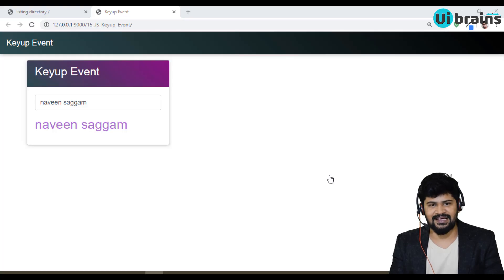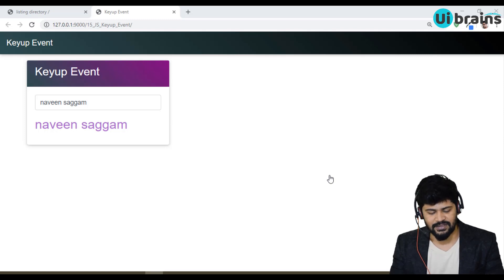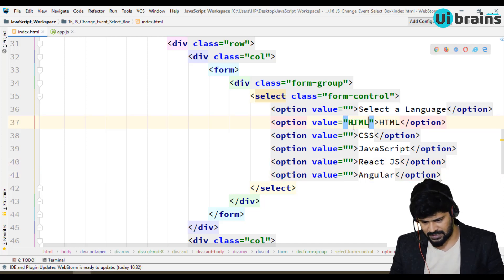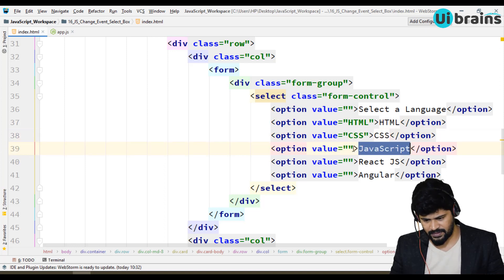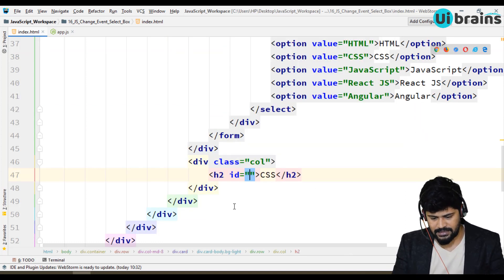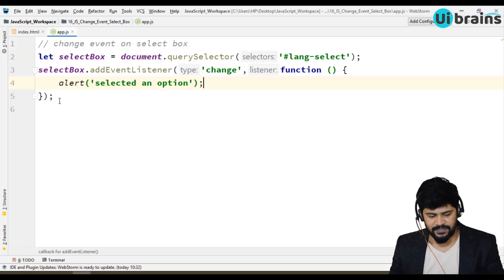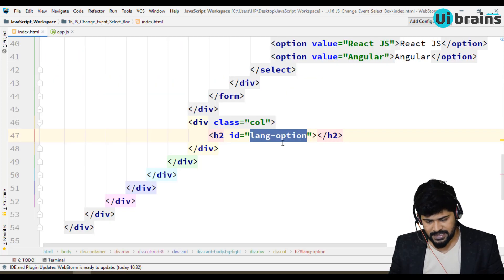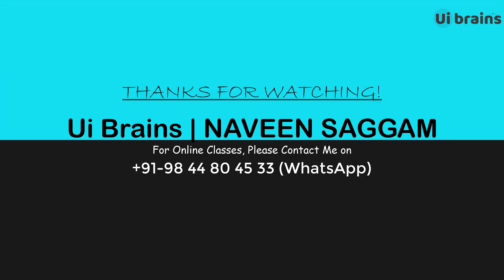32. DOM Change Event in JavaScript | javascript tutorial | UiBrains | NAVEEN SAGGAM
32. DOM Change Event in JavaScript | javascript tutorial | UiBrains | NAVEEN SAGGAM